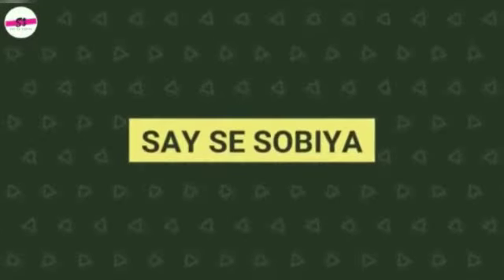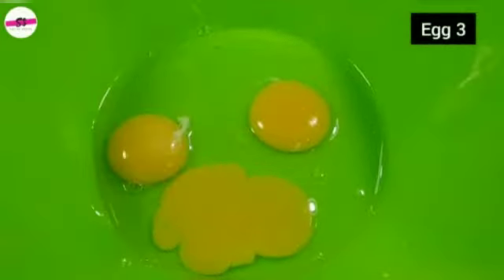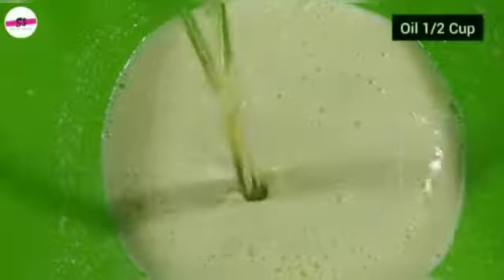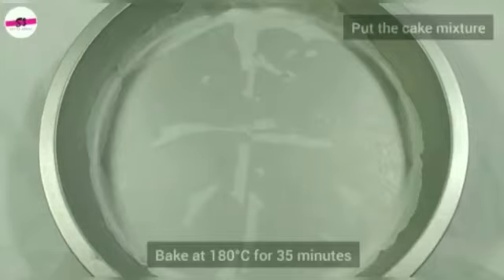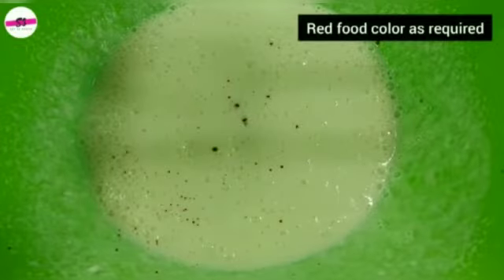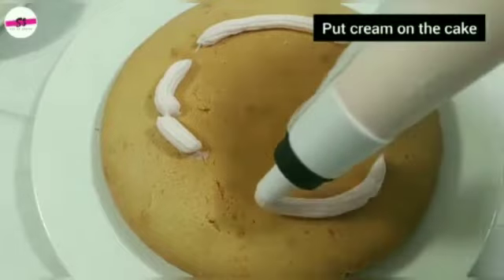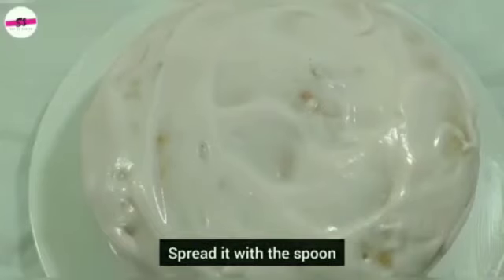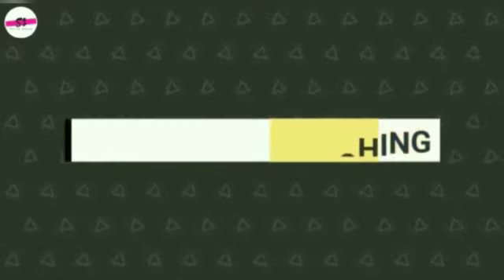Pink Vanilla Cake | Vanilla Cake Recipe